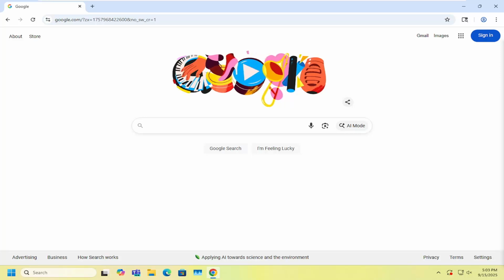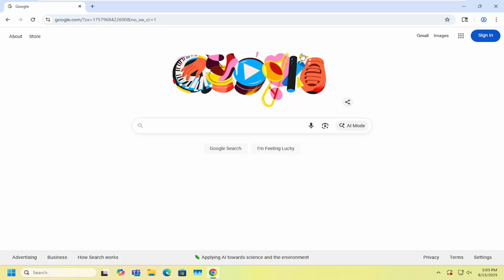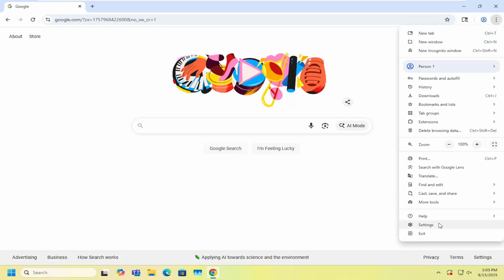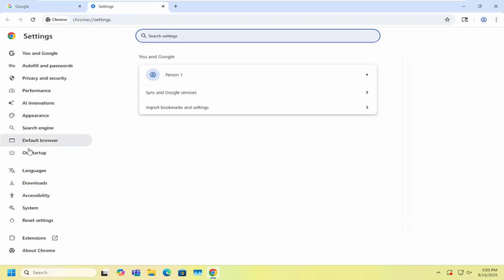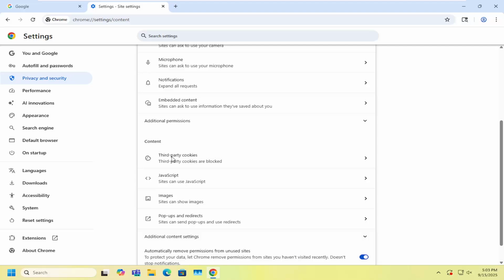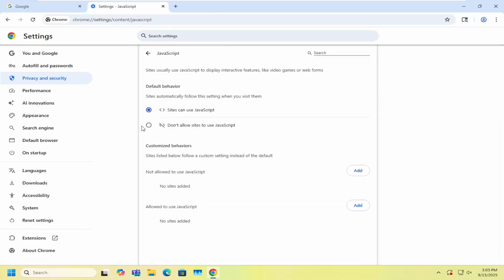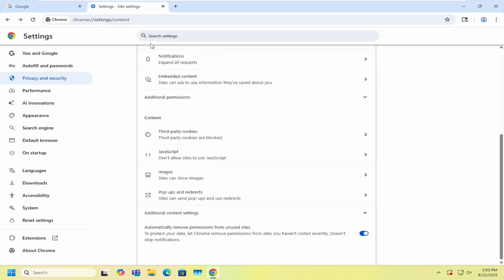How to Disable or Enable JavaScript in Google Chrome [Tutorial]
This tutorial walks you through how to disable or enable JavaScript in Google Chrome to better control your browser’s performance and security. JavaScript is widely used across websites for interactive features, but there are times when disabling it can improve page loading speeds or enhance privacy. The video explains where to find JavaScript settings in Chrome and how to adjust them for specific sites or all web pages. This customization gives users the flexibility to browse in a way that fits their needs, whether for development, troubleshooting, or privacy.

Issues addressed in this tutorial:
enable JavaScript chrome
disable JavaScript chrome
chrome JavaScript settings
turn off JavaScript google chrome
how to control JavaScript in chrome
chrome site settings JavaScript
JavaScript permissions chrome
improve privacy disable JavaScript chrome
chrome developer tools JavaScript
browser security JavaScript settings

The tutorial is ideal for users who want more control over how content loads in their browser or who need to disable scripts temporarily for testing. It also explains the potential trade-offs when disabling JavaScript, such as broken functionality on certain websites. With this knowledge, you can fine-tune your Chrome settings to strike the right balance between usability and control.